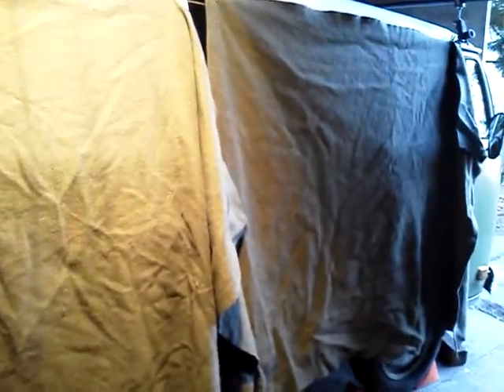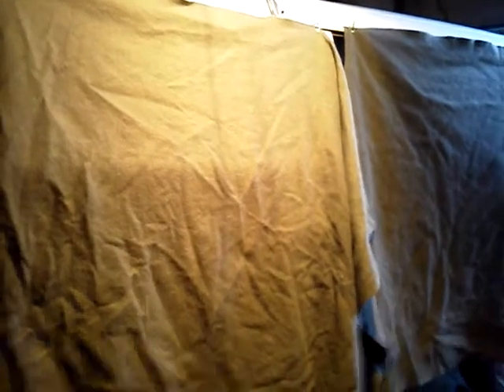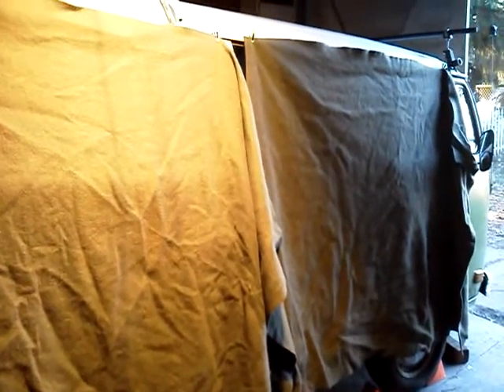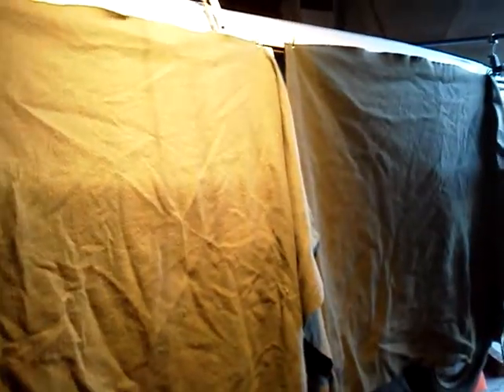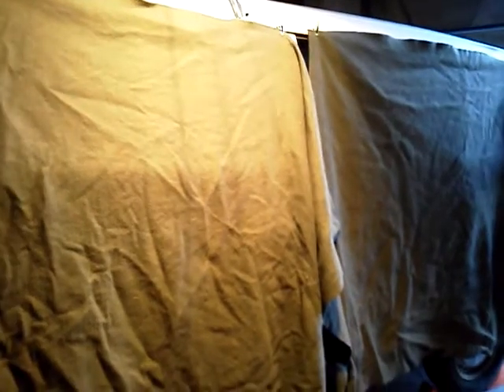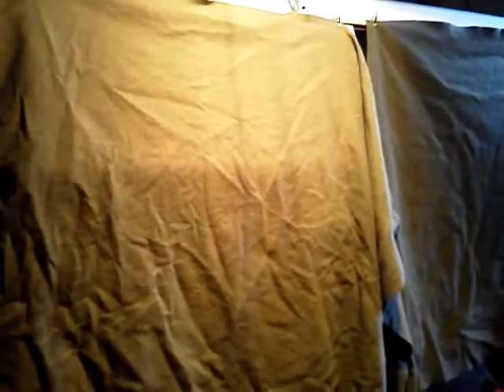Wool Blankets Score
I was driving down the street here in town and I saw these two wool blankets laying in the street.  A good example of things that may be discarded or lost by someone else, end up being useful to the right person.  I see things along side the freeway all the time (buckets, bungee cords, lifejackets, etc) and think about stopping and grabbing them.  Of course, no one should do so unless they are in a safe location.